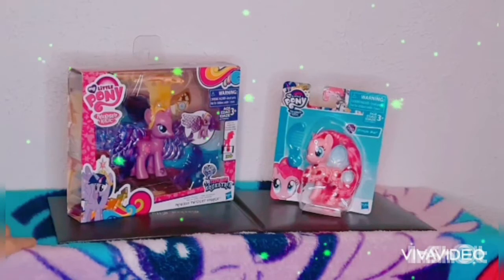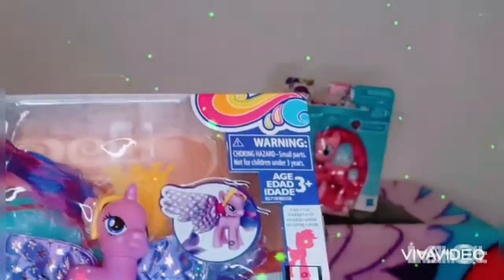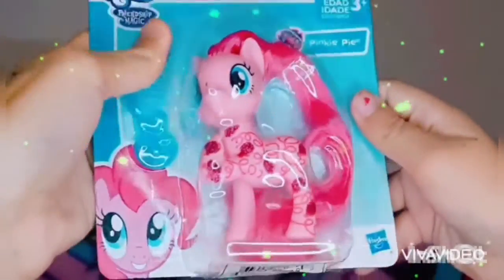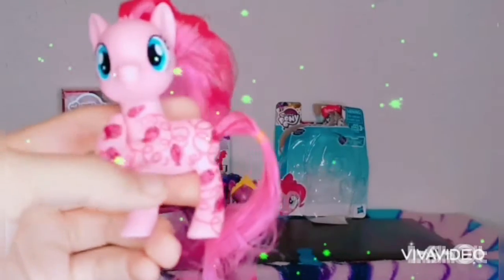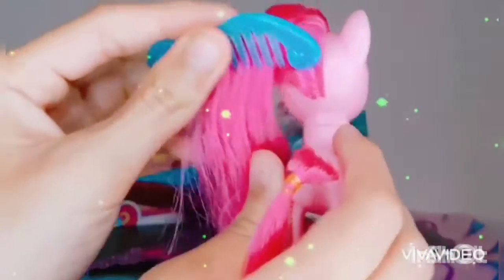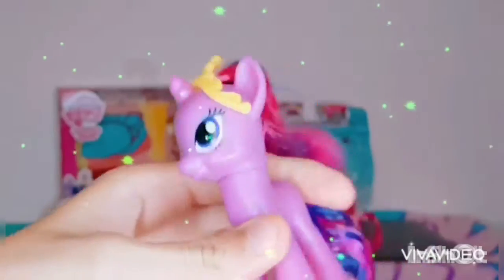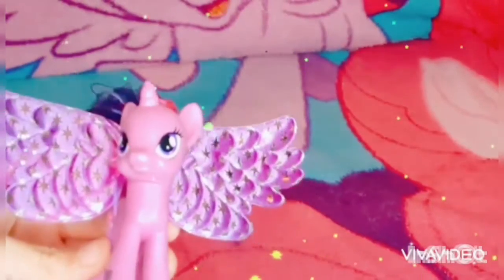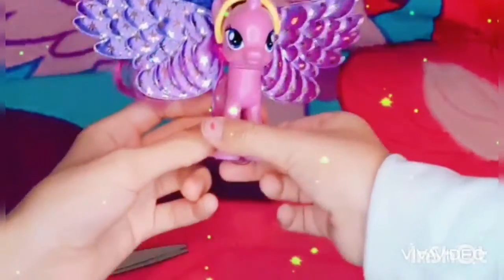Mlp back to school review | Magic star1515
In this review, me and loveness review the explore equestria twilight sparkle Shimmer Flutters brushable and pinkie pie school of froendship pony Friends Single brushable! I hope that you all enjoy and like this video!